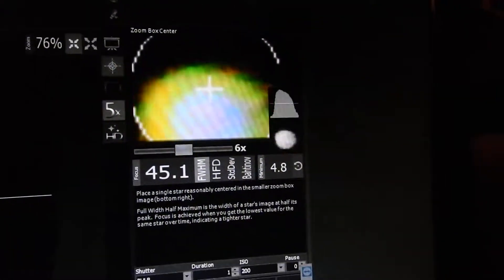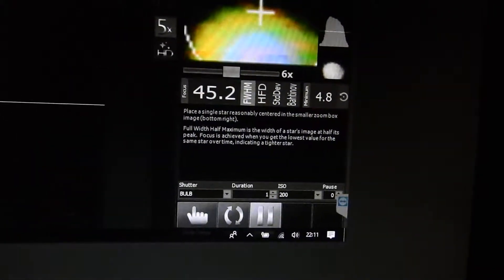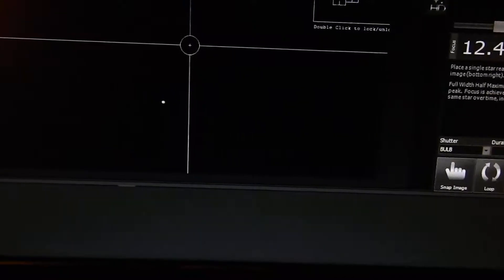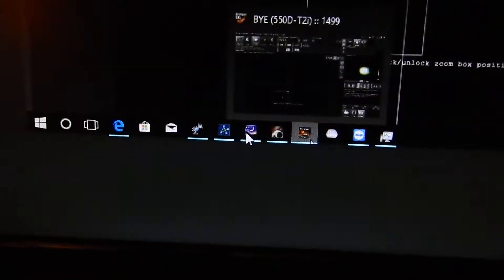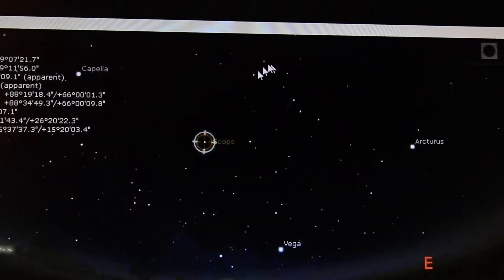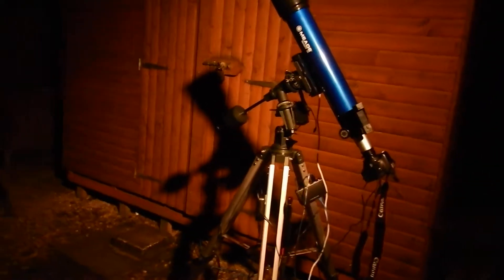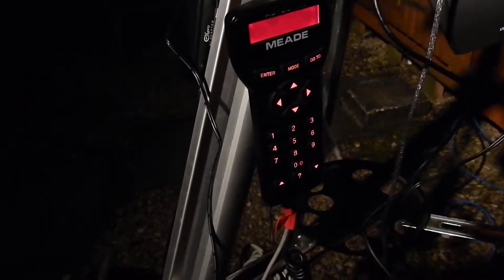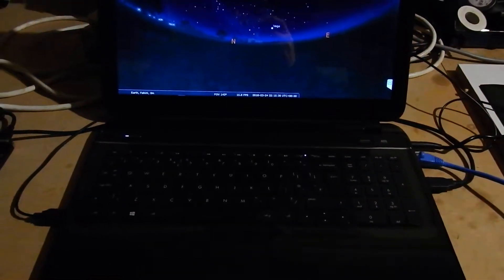Meade Infinity 90 refractor 600mm f6.7 on 24th March 2018.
Last night 24 3 18 was clear but some sky haze was lurking about enough to get the brightest of stars only as can be seen on the EOS Backyard opening screens with them appearing and disappearing sporadically.
An opportunity then to do a first try out of my new Meade Infinity 90 refractor 600mm f6.7.  to set up focus and check out the Scope. Polaris as seen in Backyard EOS live view.